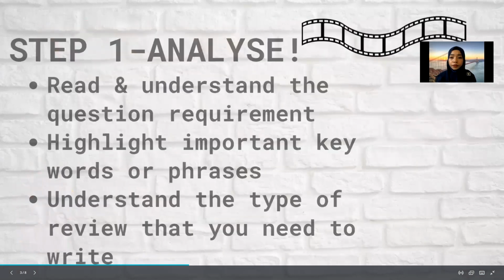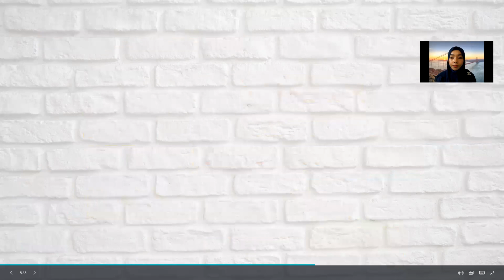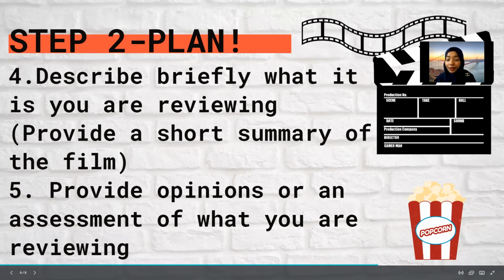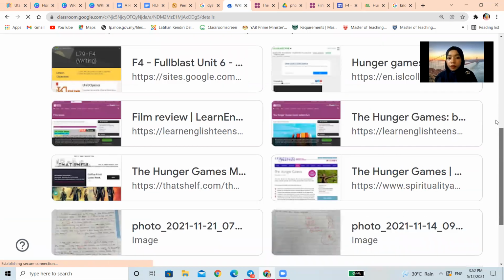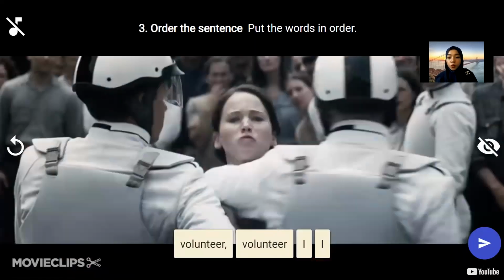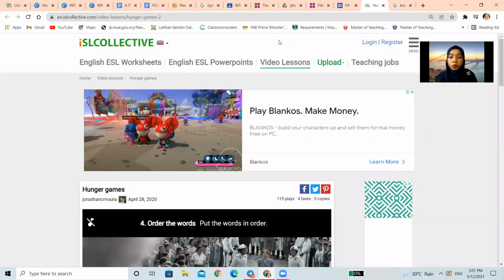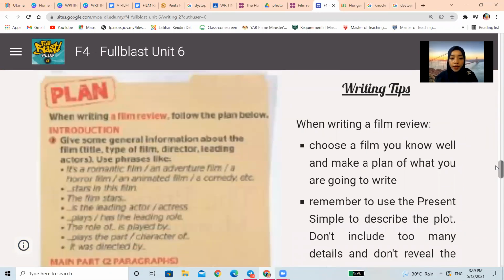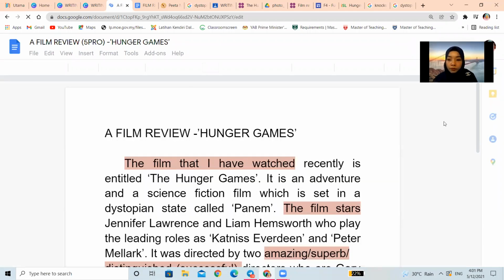HOW TO WRITE A FILM REVIEW (PART 1)